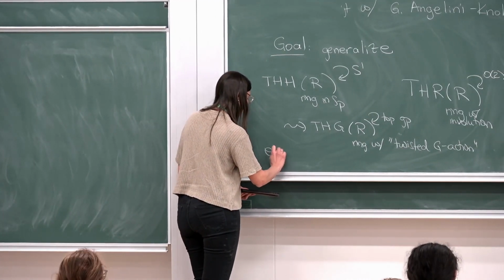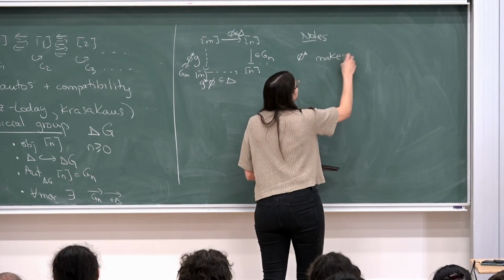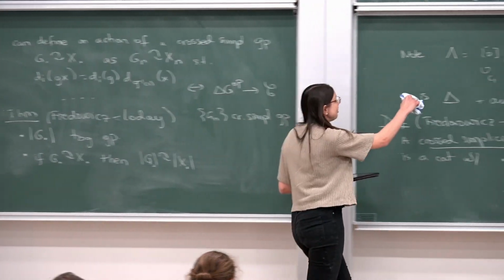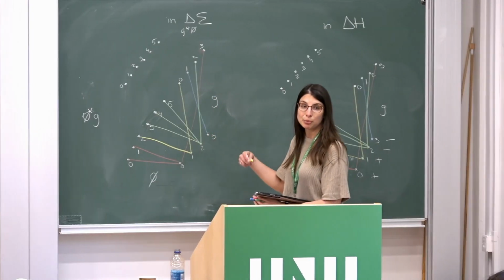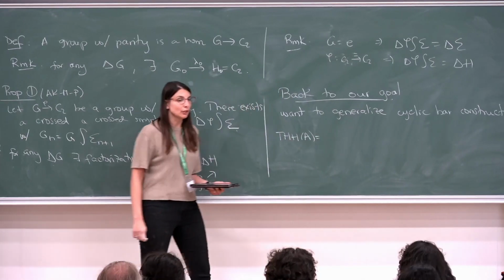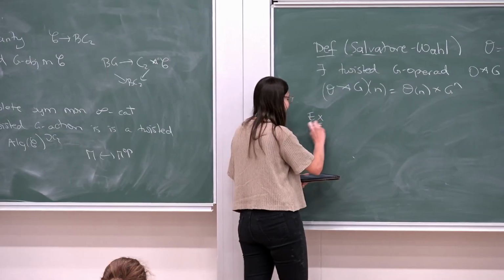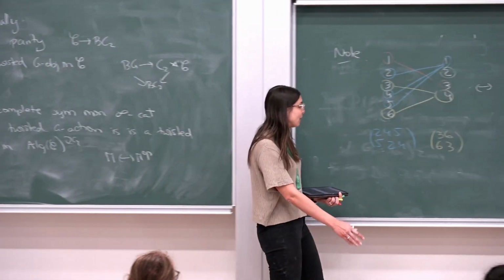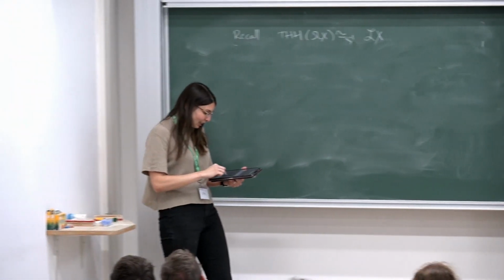Prof. Mona Merling | Topological homology of rings with twisted group action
Title: Topological homology of rings with twisted group action
Speaker: Professor Mona Merling (University of Pennsylvania)
Date: 13th May 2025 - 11:45 to 12:45

🗓️ Event: (EHTW03) New horizons for equivariance in homotopy theory